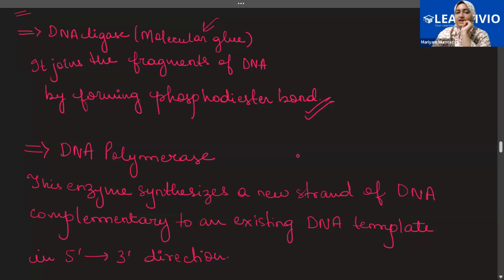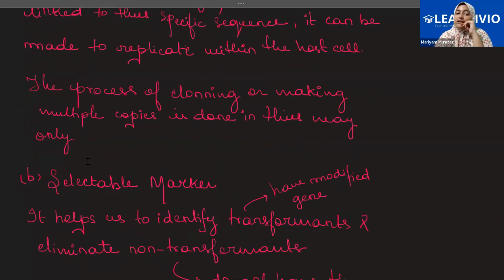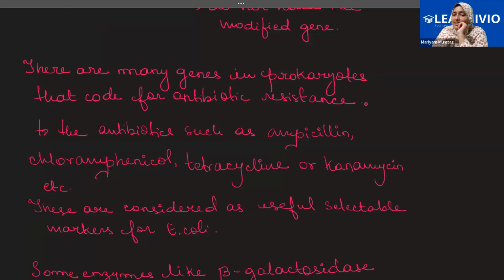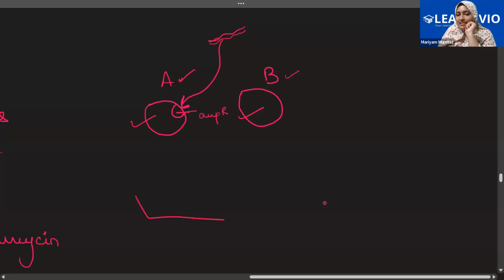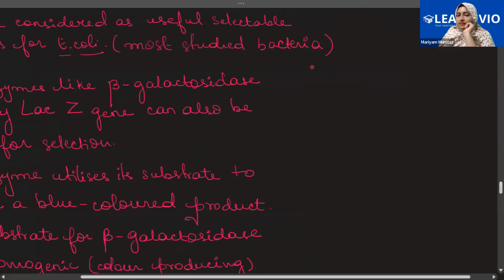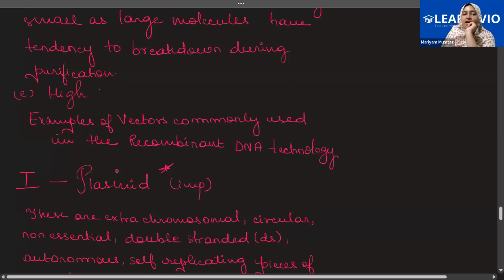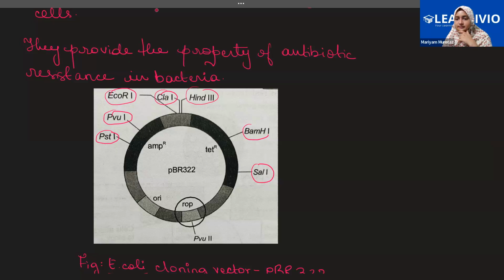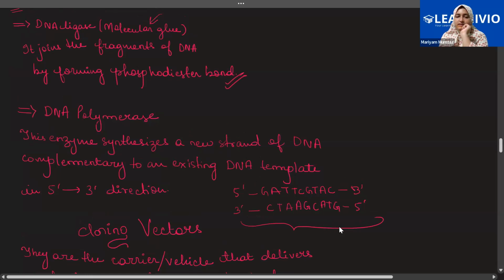Learnivio | Biology Lect 12th CBSE B1 25-08-2024